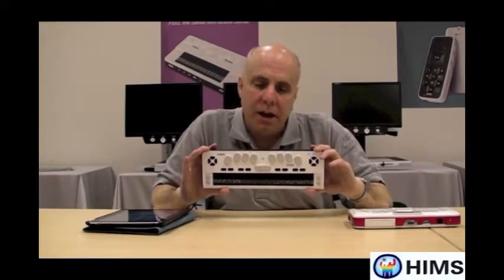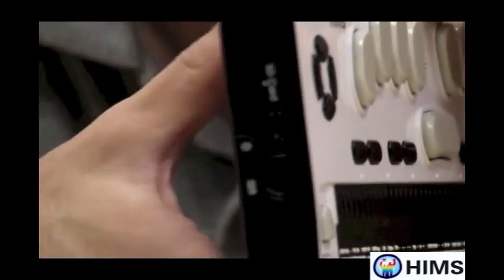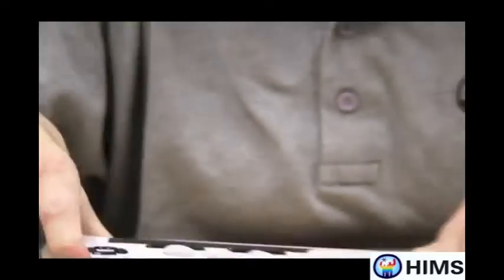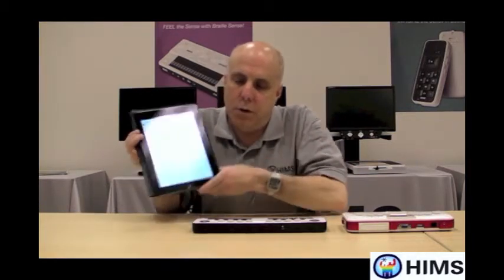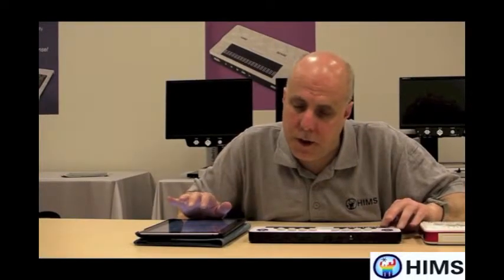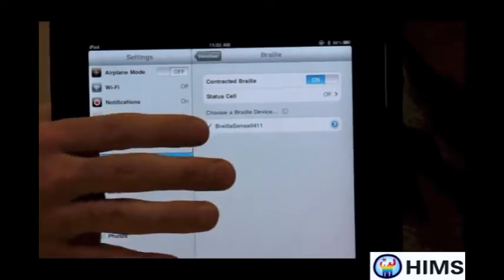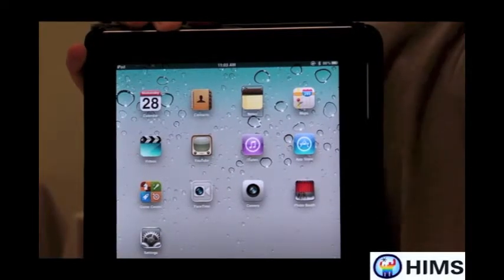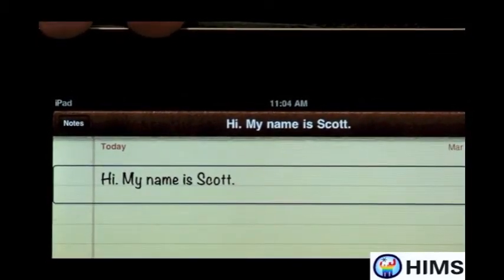HIMS Braille EDGE 40 iOS Bluetooth Connection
Instructions on how to connect the Braille EDGE 40 as a Bluetooth Braille display with your iPhone, iPad, or iPod.

Note: You must be running IOS 4.2 or higher on your i-device in order to use the Braille EDGE as a Bluetooth Braille display with VoiceOver.